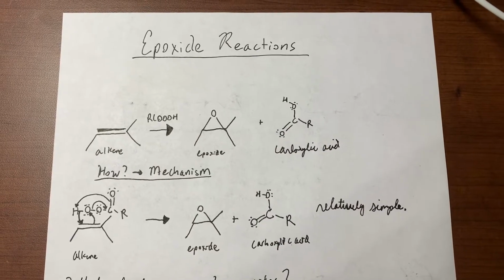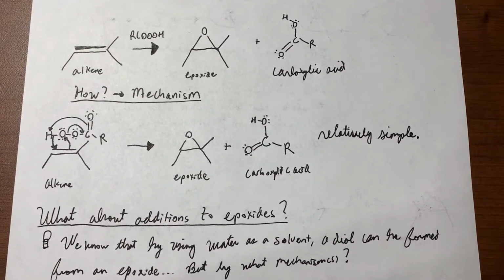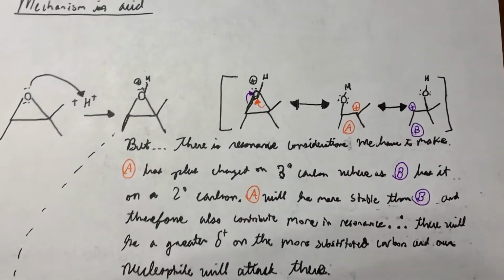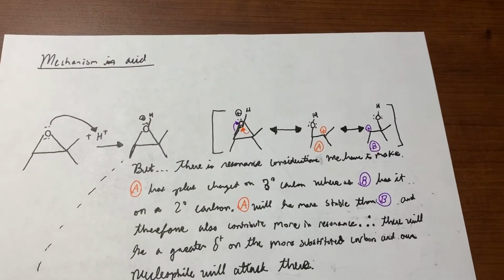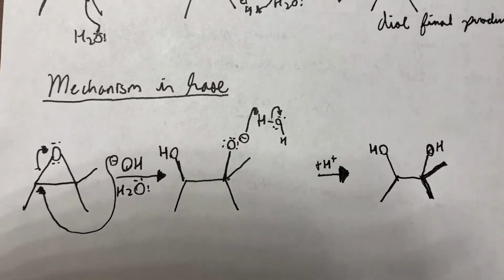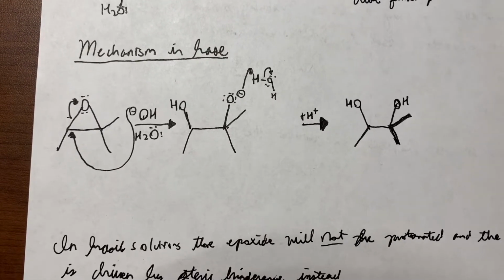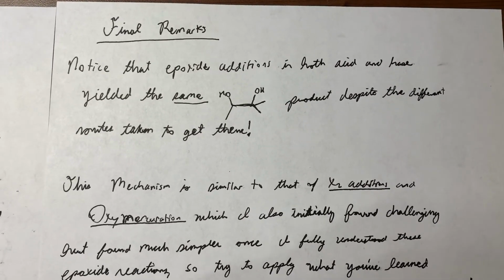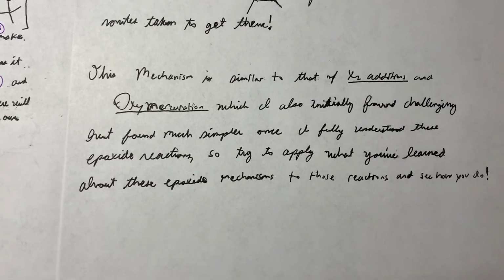Epoxide Acid and Base Reaction Mechanisms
Submission for Dr. Konkolewicz’s CHM 251 Class by Andrew Bellas